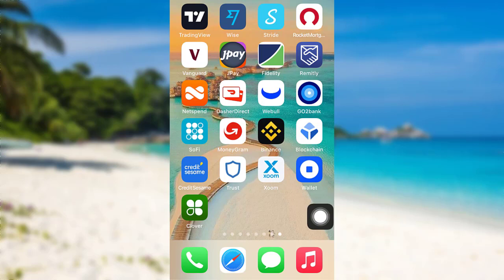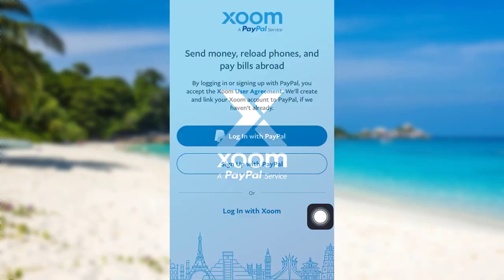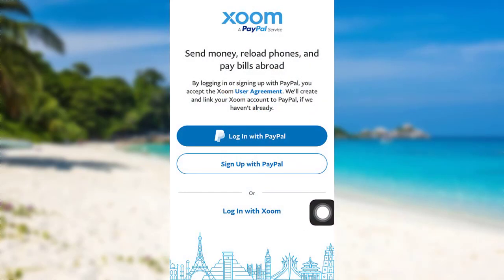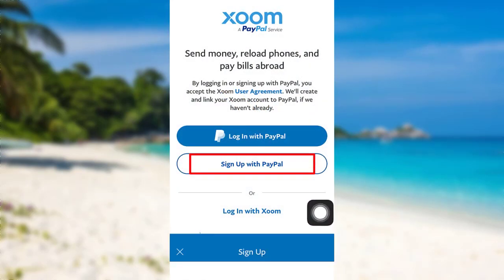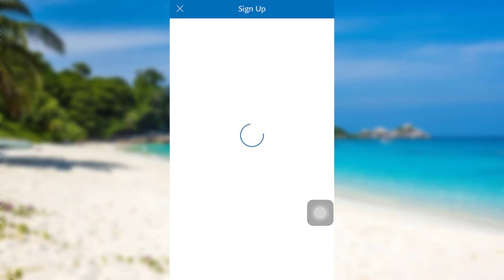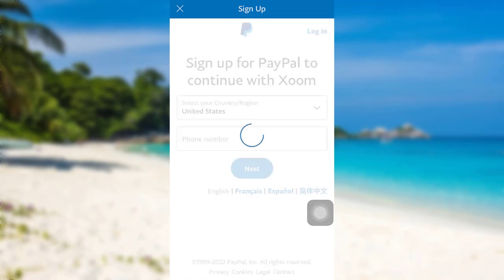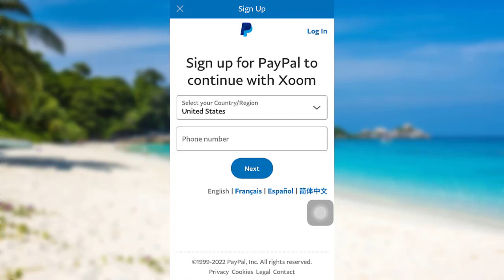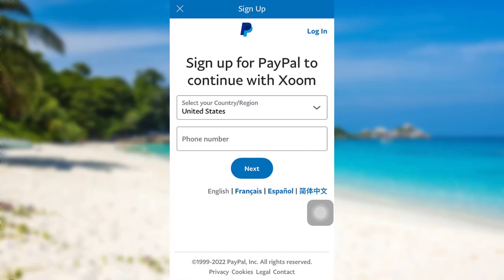Xoom Sign Up | Create Account on XOOM App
Xoom is a PayPal service that allows you to send money to your friends and family around the world. When using Xoom, you'll be able to: send money to a recipient's bank account, debit card, or mobile wallet. send cash for pick up or home delivery.

This video guides you in quick easy steps to create an account in Xoom

First of all, open the app Xoom
Select your country/region and provide your phone number
After that, follow all the instructions provided and then you will have a Xoom account

How do I sign up for xoomenergy?
Who is xoxoom energy?
How do I add xoomenergy shortcuts to my home screen?

xoom create account
xoom sign up free
xoom my account
xoom registration
xoom account sign up
xoom sign up
xoom register
xoom energy my account